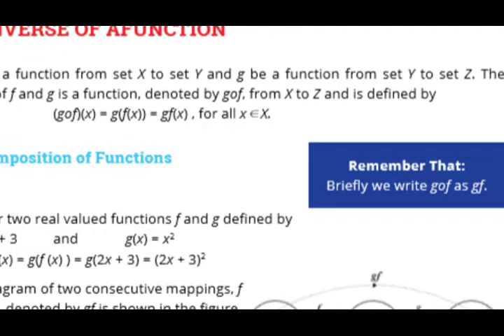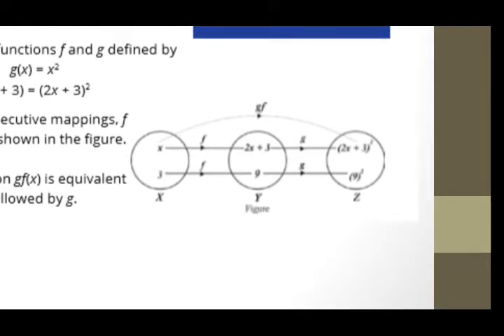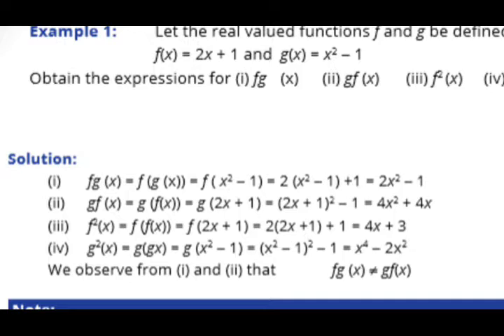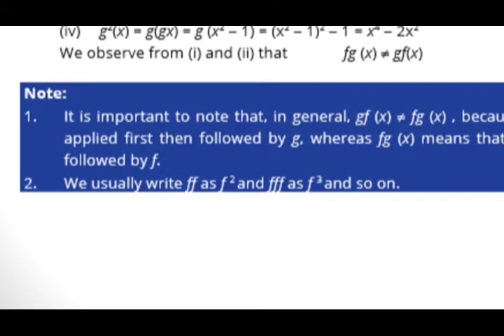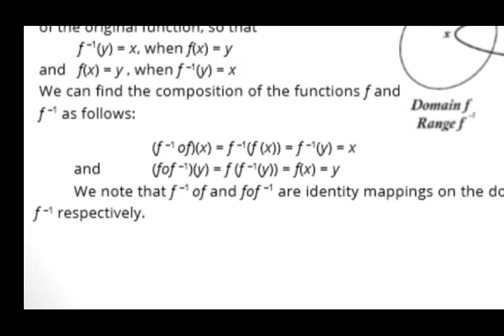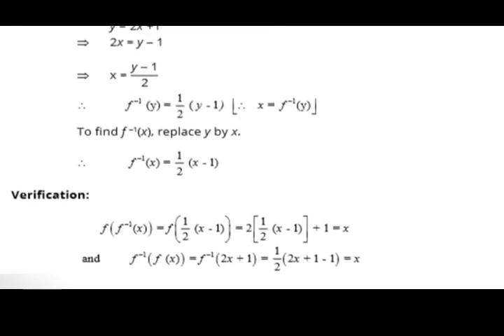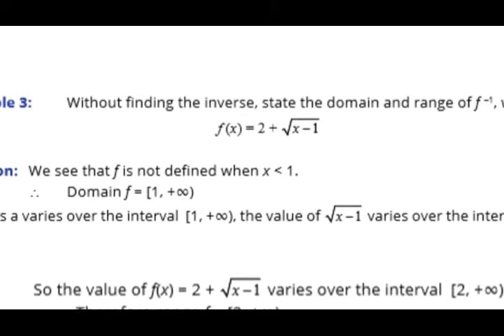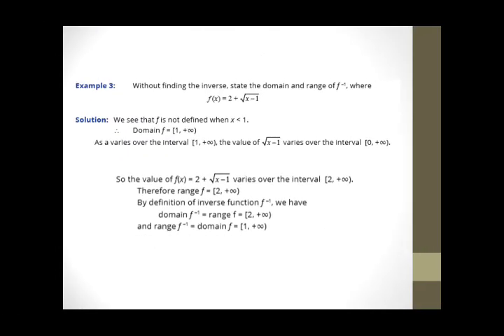Mathematics xii ch1 ex1.2a